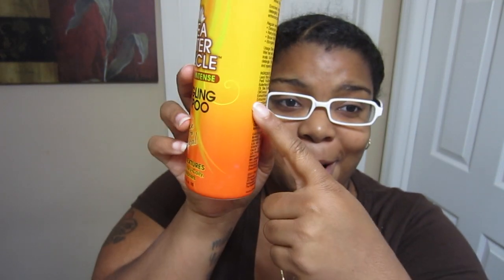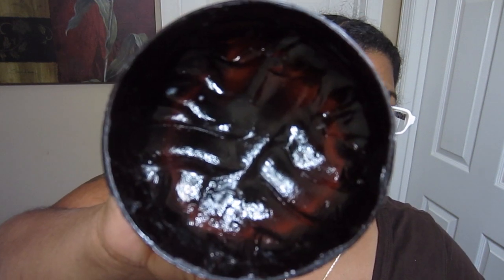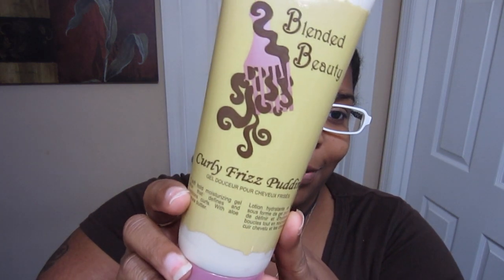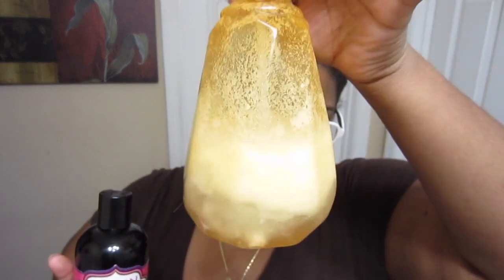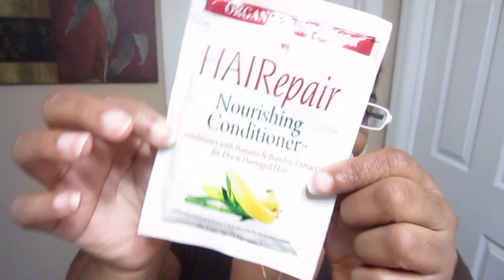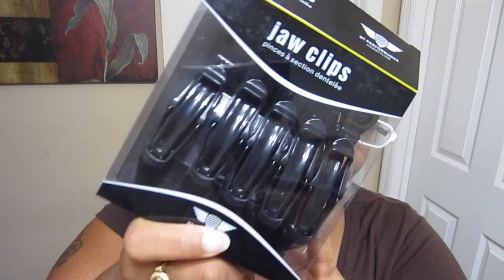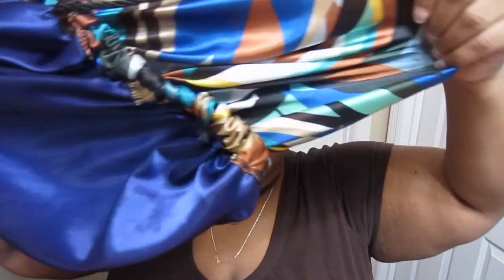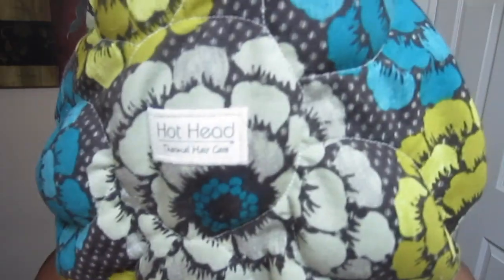Top 14 Natural Hair Products to Bring in 2014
Naturelle Grow
 Loreal and ORS DC can be found in drug and beauty supply stores

I'm partnered with fullscreen. Are you interested in partnering as well? click this link to learn more!

Feel free to follow me on the following sites and don't be shy if you let me know who you are I'll definitely connect with you!
Instagram: Teaundra_ (I'm on here just about everyday)
Twitter: @Teaundra_ (I don't tweet much anymore)
Pinterst: Teaundrayt